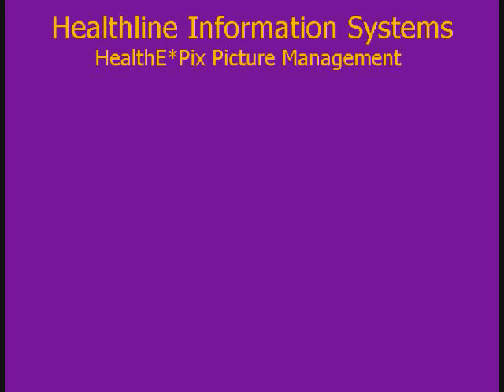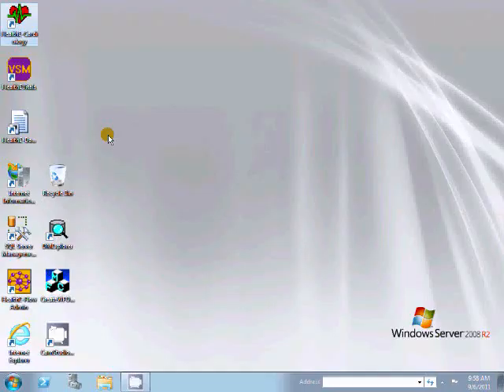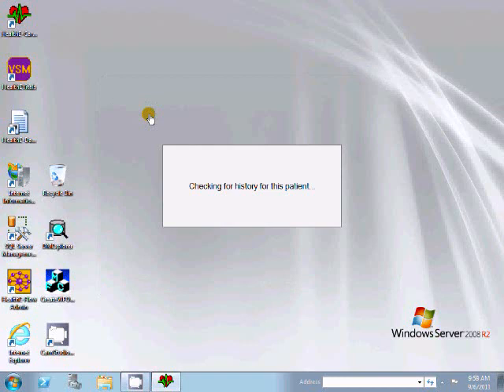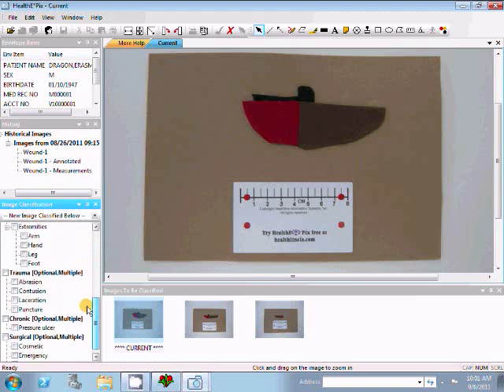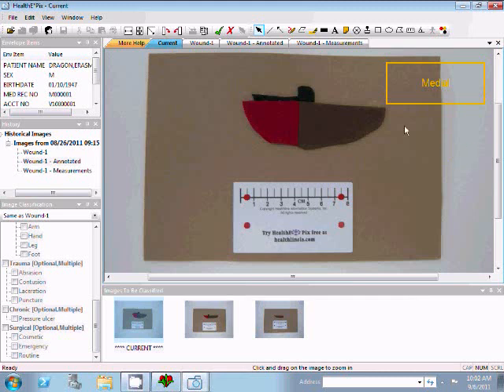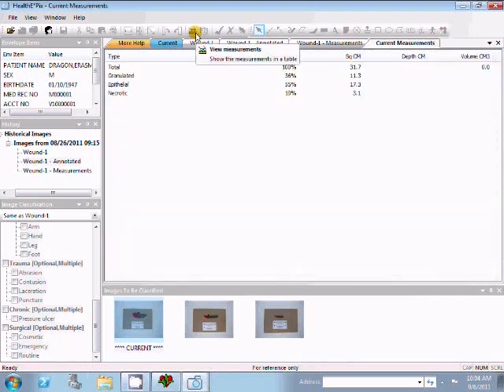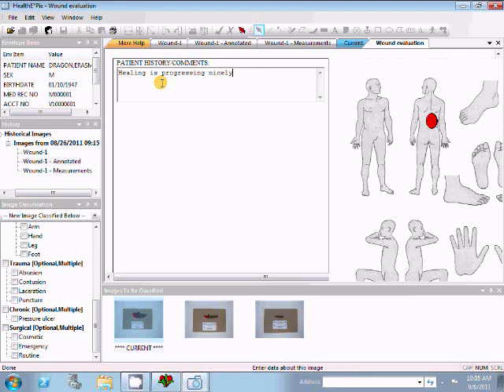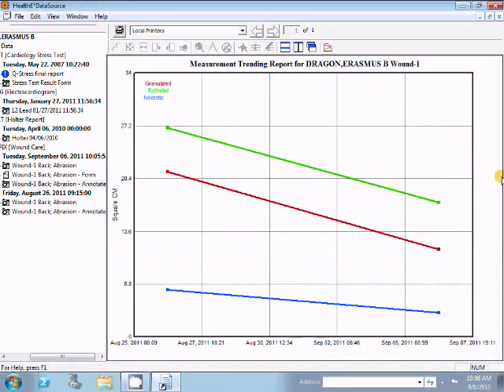HealthEPix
Picture management software for wound care or any picture acquisition system, such as microscopy and endoscopy.